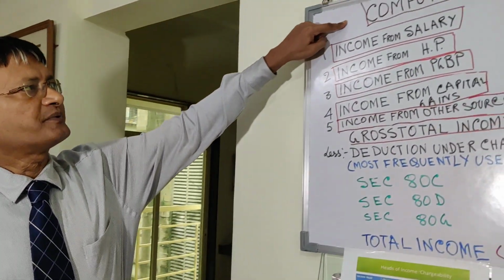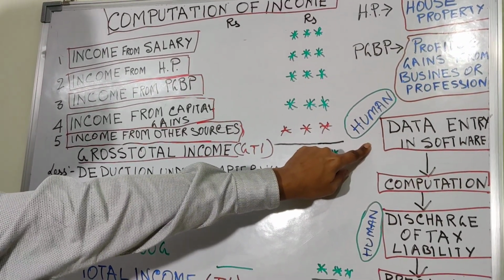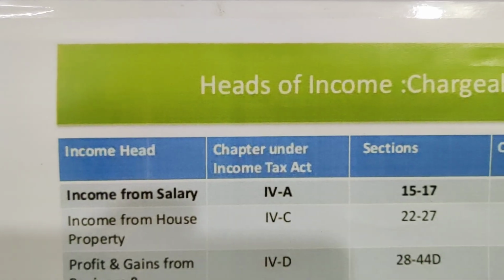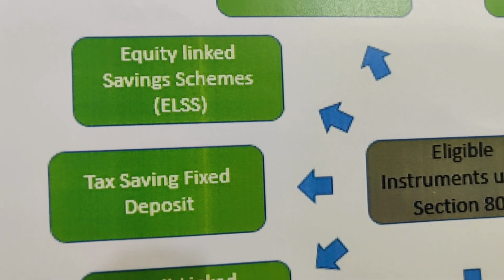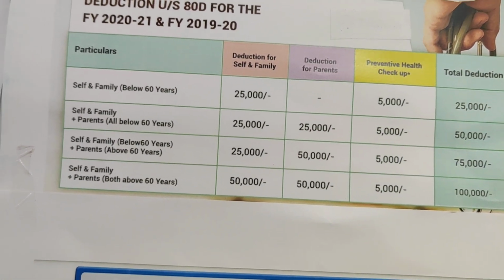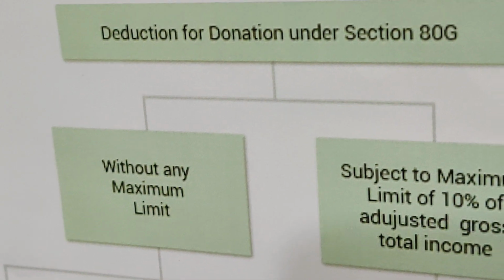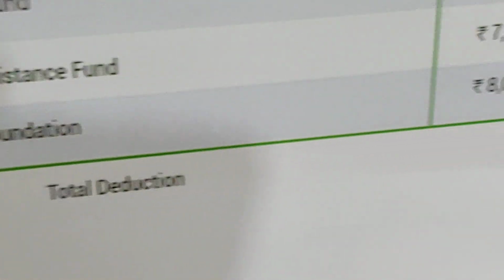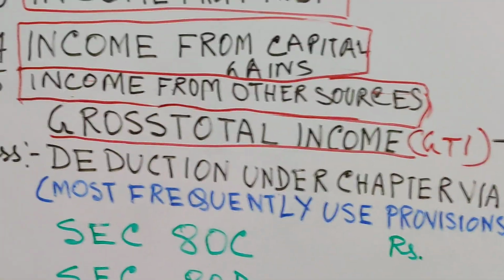Computation of Income & Chapter VIA Deduction